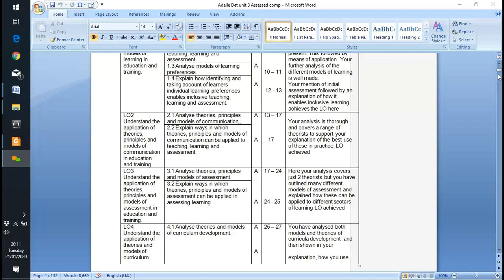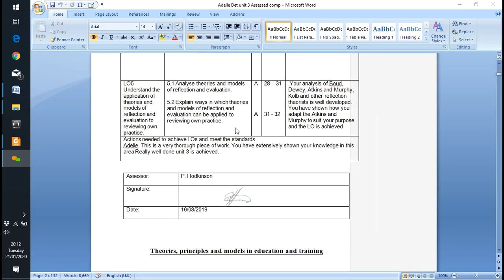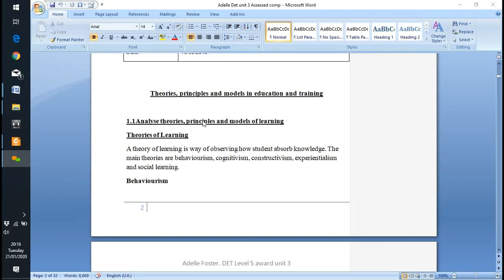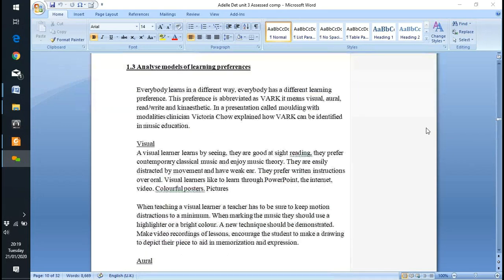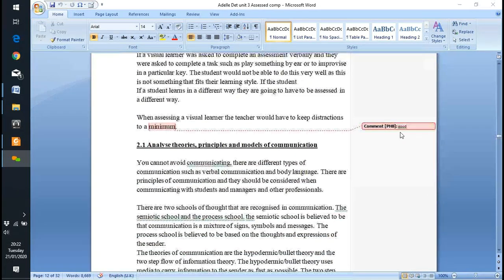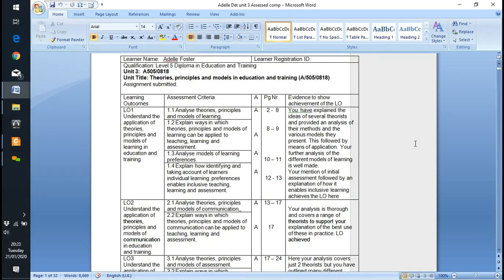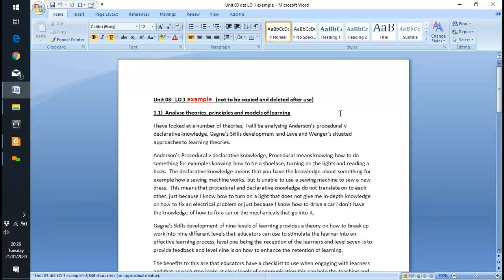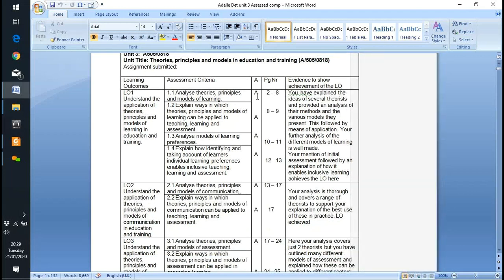DET Level 5 Unit 3 LO1 2020 01 21